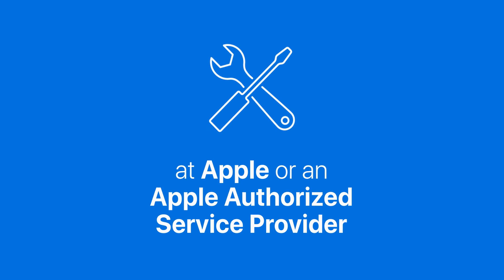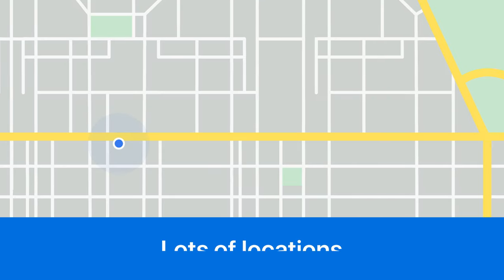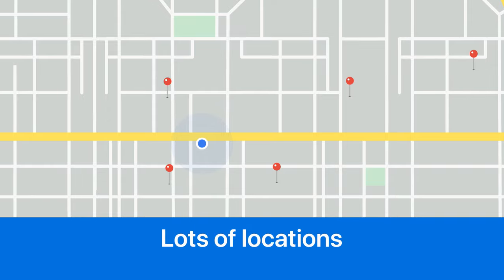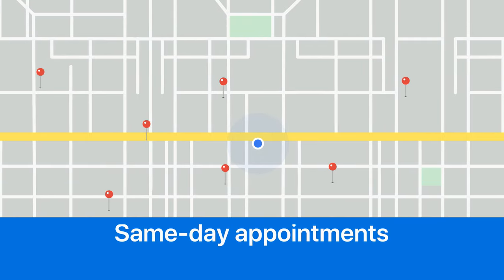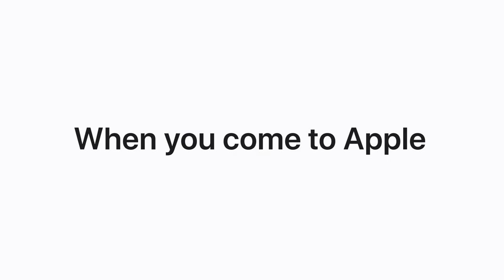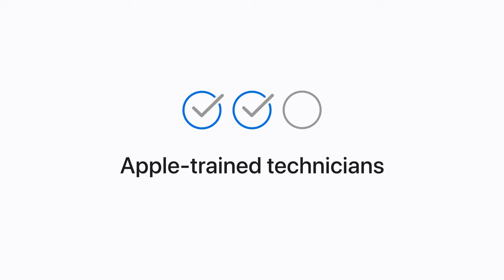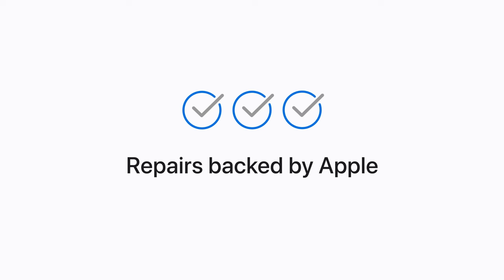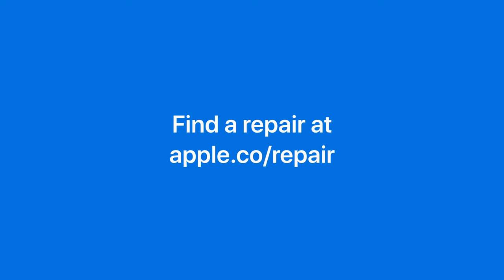How to schedule a repair at an Apple Store or Apple Authorized Service Provider – Apple Support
Need a repair? Come to Apple. We can help you find Apple-backed service for your iPhone or any other Apple product at an Apple Store or an Apple Authorized Service Provider.